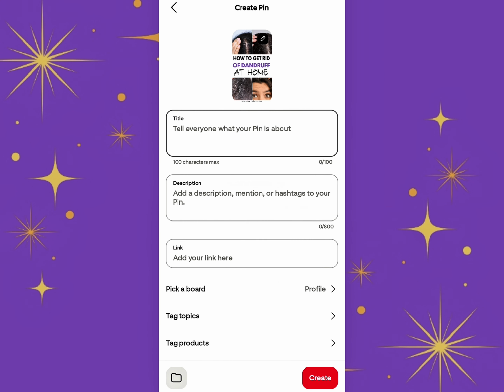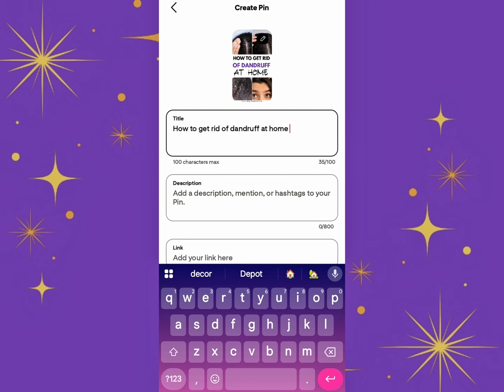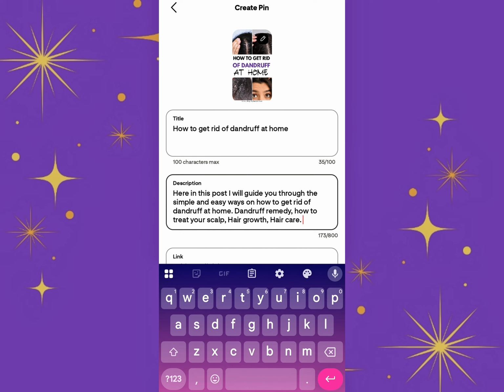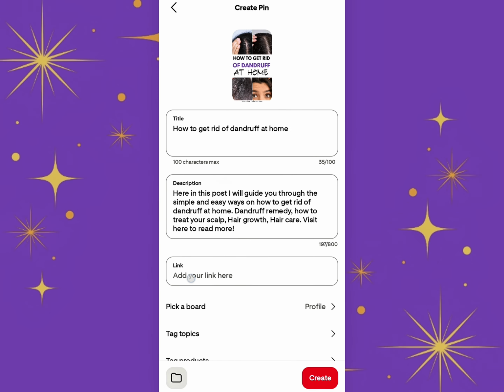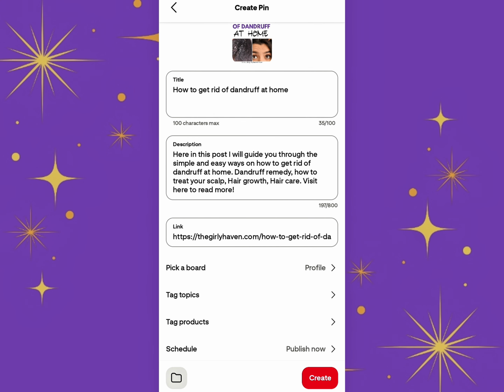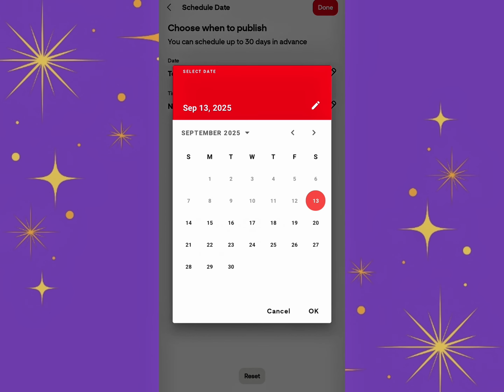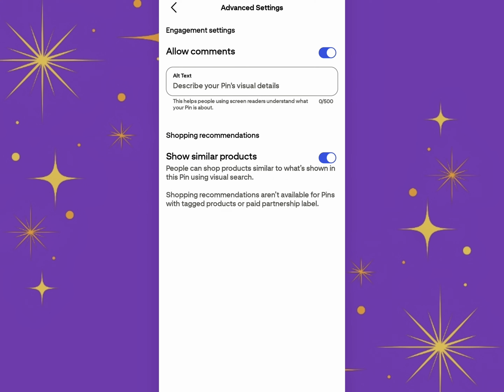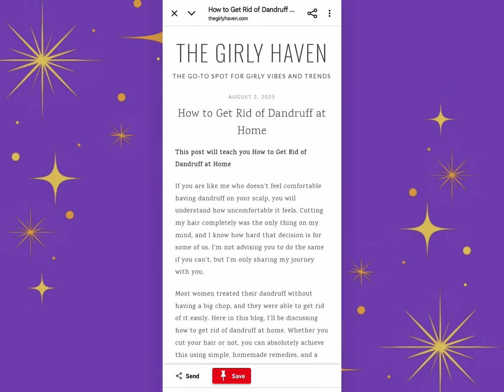How to Post on Pinterest Using your mobile phone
Want to grow on Pinterest but only have your phone? 📱 In this video, I’ll show you step-by-step how to post on Pinterest using your mobile phone. Whether you’re a beginner or looking to scale your Pinterest account, this tutorial will guide you on how to create pins, write catchy titles and descriptions, add links, and optimize your posts for maximum reach.

how to post on Pinterest mobile, Pinterest tutorial 2025, Pinterest for beginners, Pinterest marketing, Pinterest growth, Canva Pinterest design, Pinterest tips and tricks, Pinterest strategy, how to upload pins on Pinterest, how to use Pinterest for business.